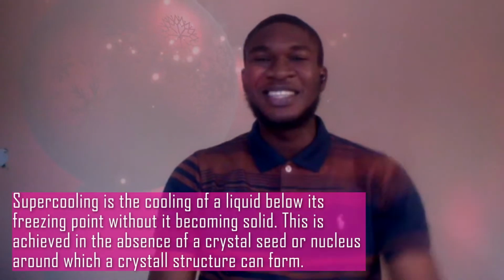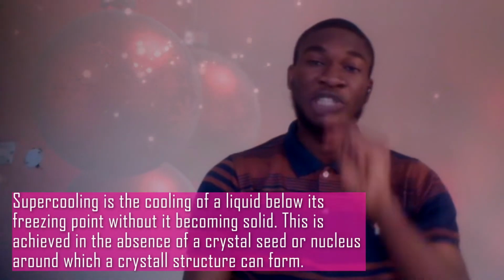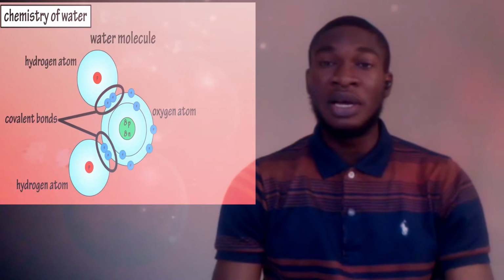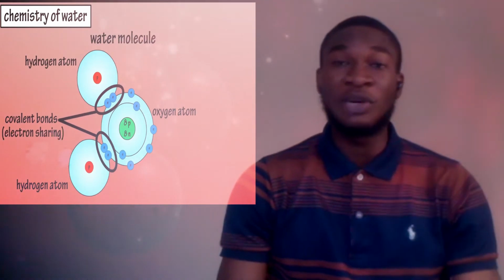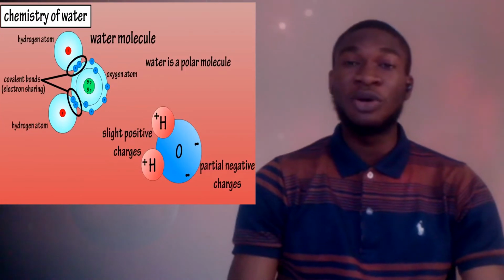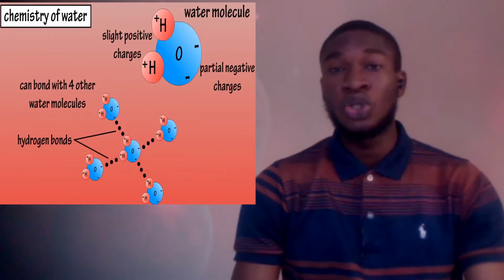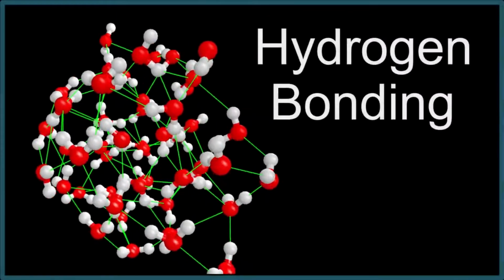Science Of Supercooled water.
Supercooling is the cooling of a liquid below it's freezing point without it becoming liquid.

Everyone would say that Water freezes at 0° Celsius. Surprisingly, it is possible to get water in the liquid state at a temperature below 0° Celsius. Under the Following Conditions.

1. water must be pure( 99% purity).
2. Undisturbed in the cold environment.

Water resists freezing unless it has something to get it started like dust, disturbance or some other solid to cling to.

In pure water, it takes an energtic push to bump the molecules of Water into the special arrangement needed for it freeze.